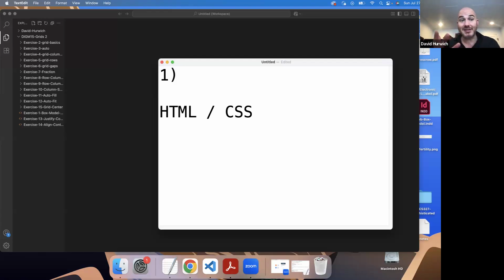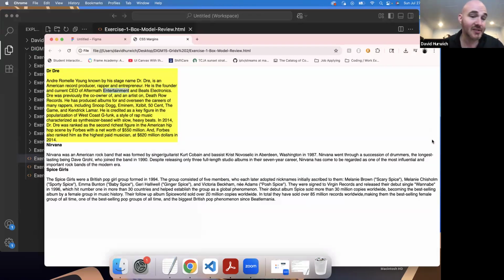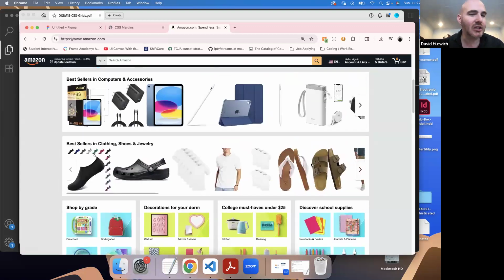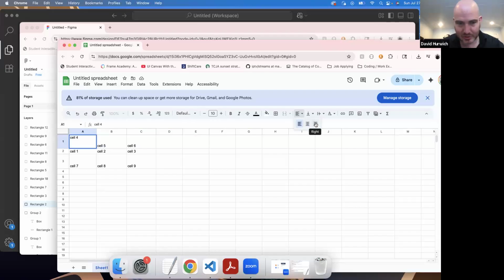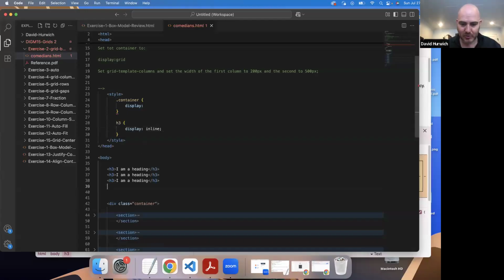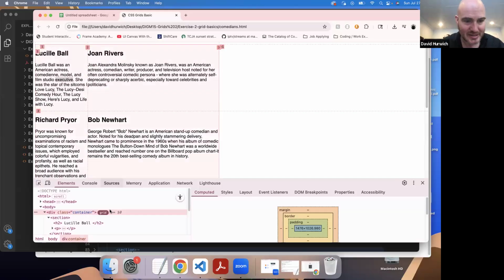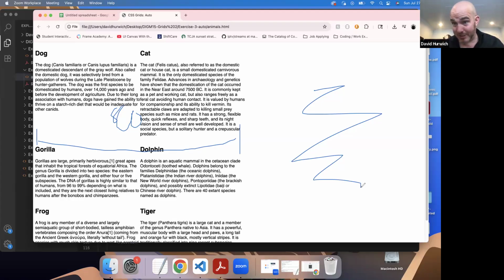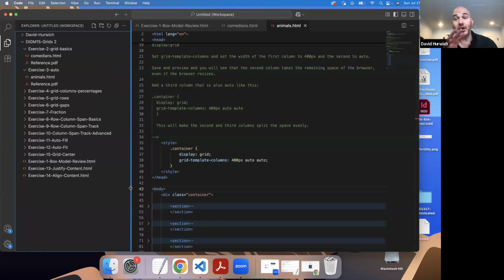CSS Grids Basics